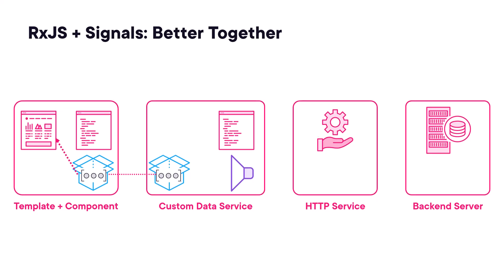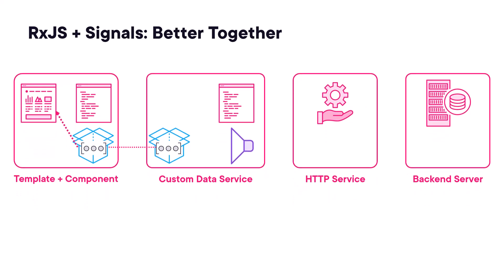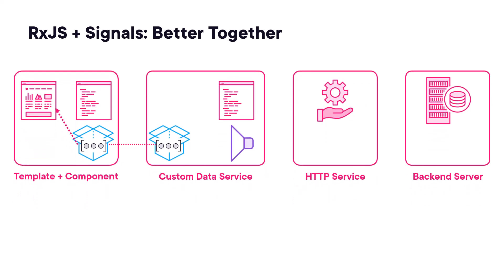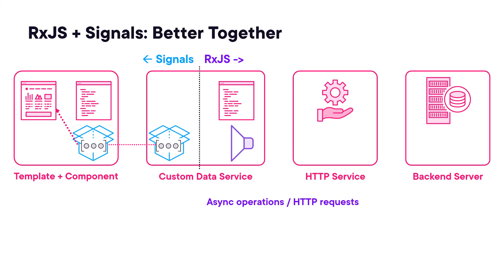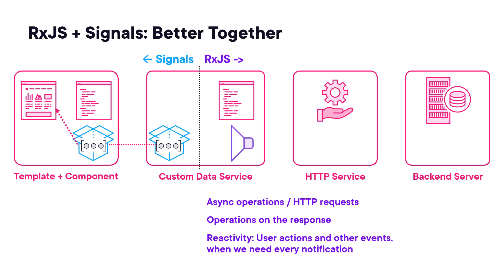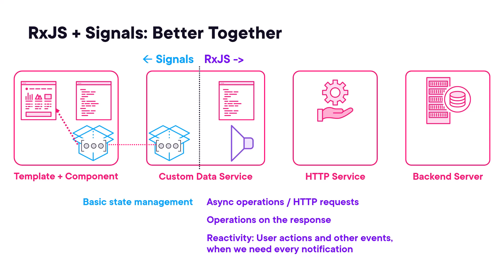Angular Signals: Where Do they Go?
Where do Angular Signals go when using RxJS? Consider exposing service state and managing component state with signals!

You may find a common dividing line in the middle of our custom data service. We often use signals to the left of this line, and RxJS to the right. This isn't a hard and fast rule, but it's becoming a common practice.

RxJS and observables are our goto for asynchronous operations, such as HTTP requests. So our data service uses observables to issue HTTP requests and return the responses.

We leverage the large set of observable operators. We modify, filter, merge, and process data as needed for our application.
And we use a Subject for reacting to user actions, especially when we need every notification.

We then create a signal from that observable. Signals provide powerful yet painless techniques for managing state in the data service. The components access those signals. And the templates read the signals from the component.

This approach leverages the best features of signals: Reactivity with computed signals, and improved change detection in the template. The template tracks signals and re-renders when the signal changes, minimizing the amount of unnecessary re-rendering and improving performance.

This content is from my new Pluralsight course: "RxJS and Angular Signals Fundamentals"